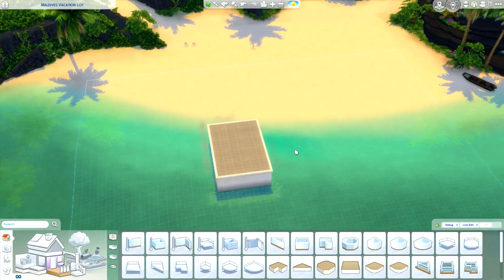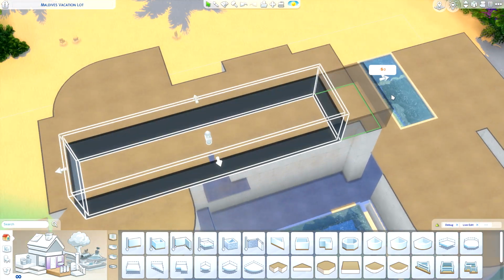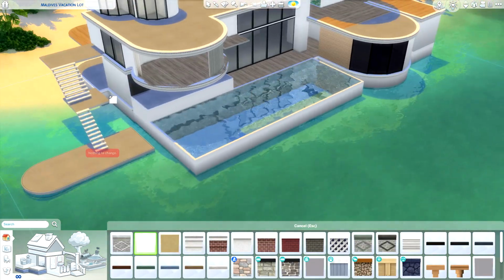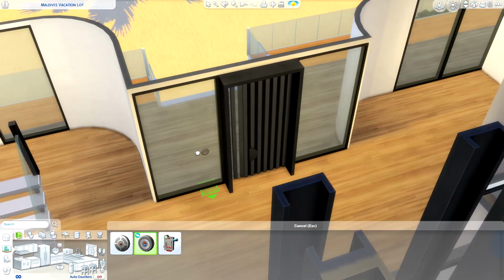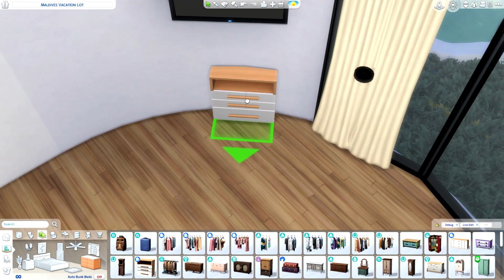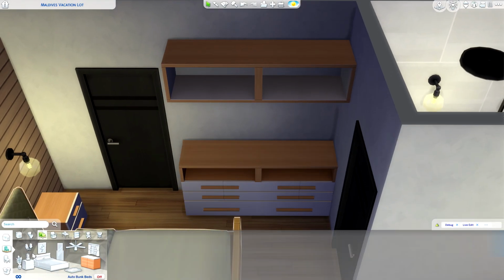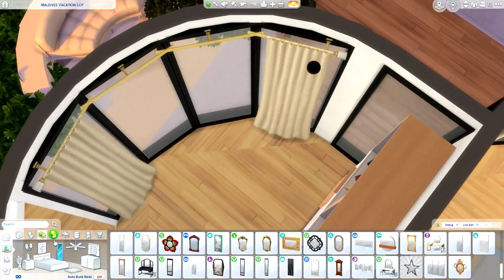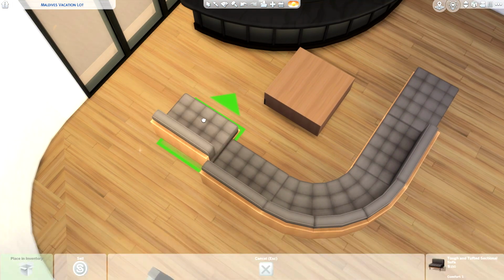Luxury Waterfront Mansion Build + Tour | Sims 4 No CC | Luxury Beach House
A super modern and luxurious waterfront mansion built on the 50x50 lot in Sulani. This luxurious 3-tiered curved mansion offers stunning panoramic views of the ocean. Featuring a sleek, modern design with no cc. This build is perfect for Sims who crave a mix of elegance and relaxation.

Whether you’re looking for building inspiration or simply want to check out the tour, this house is a dream come true for Sims in need of some high-end coastal living.

Gallery ID: Tanzerr

I have a bunch of houses I highly encourage you to check out, you will most likely find something you would like :)